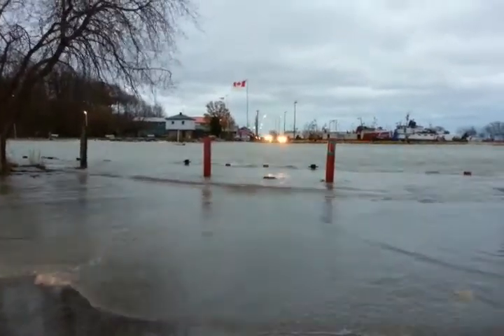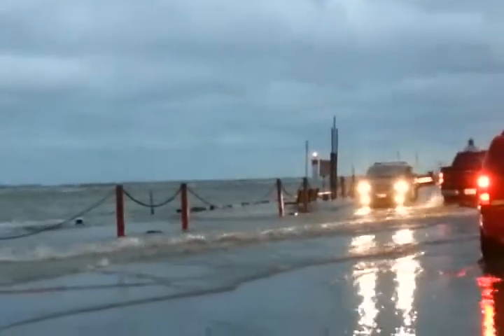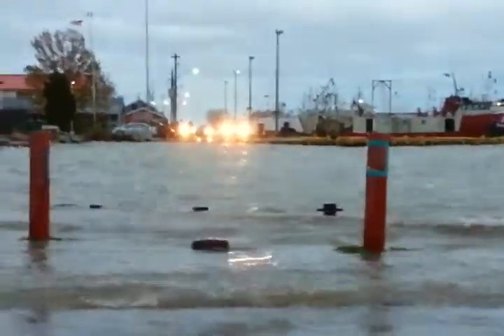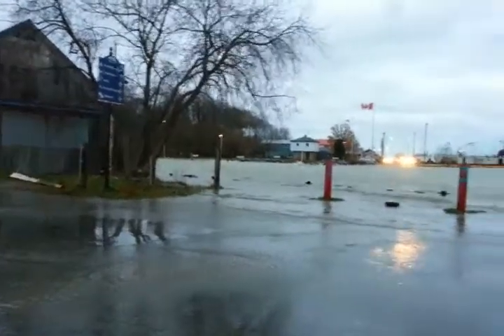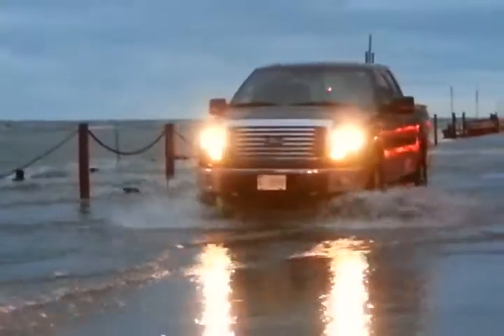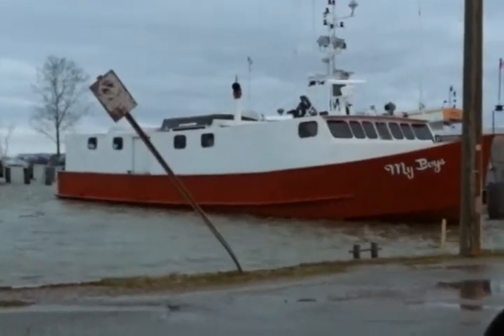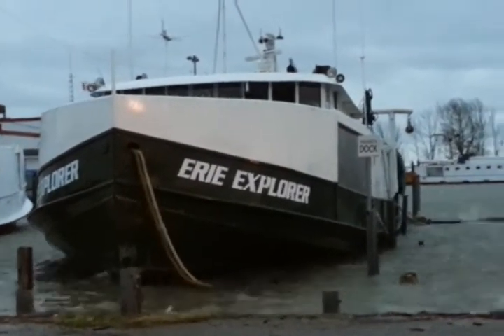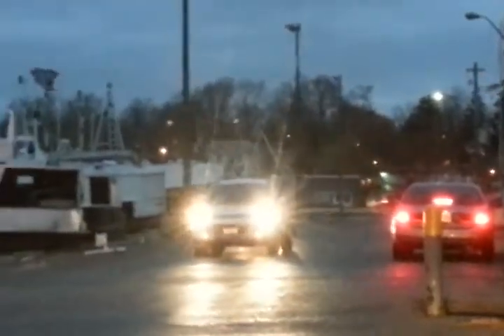Port Dover Pier Flood November 12, 2015 Pt 2